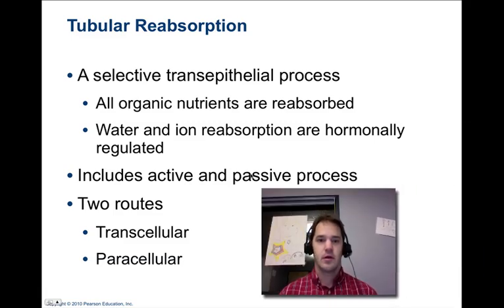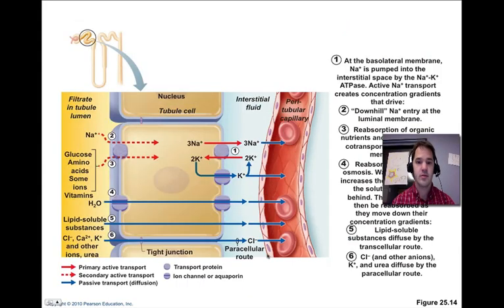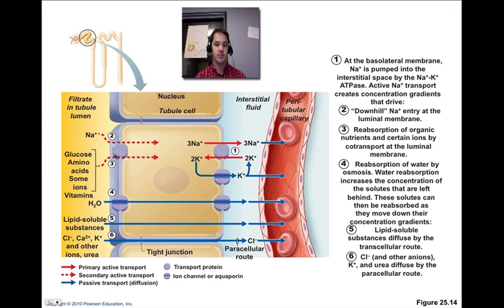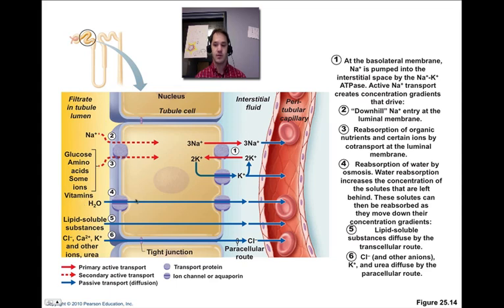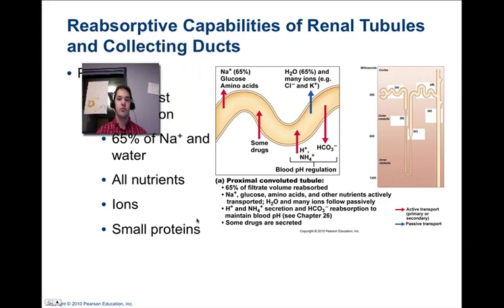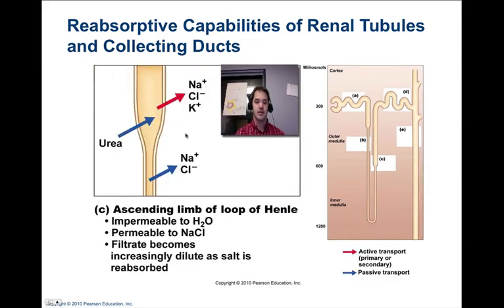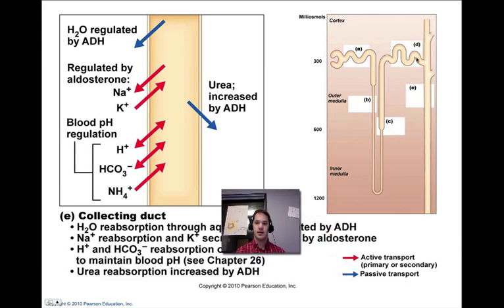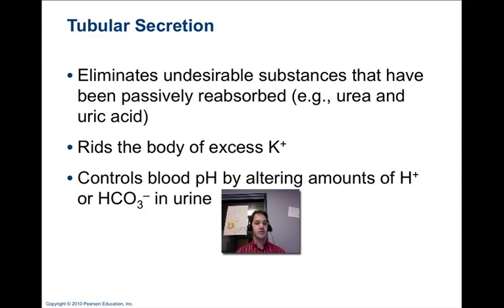Tubular Reabsorption and Secretion